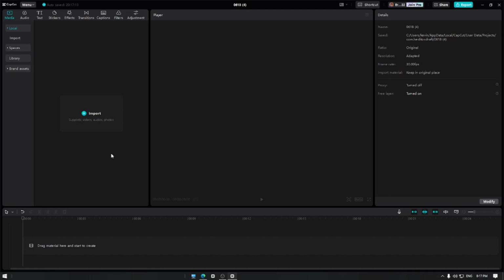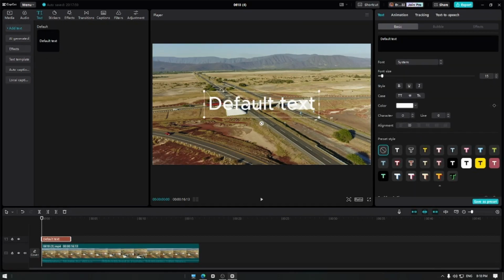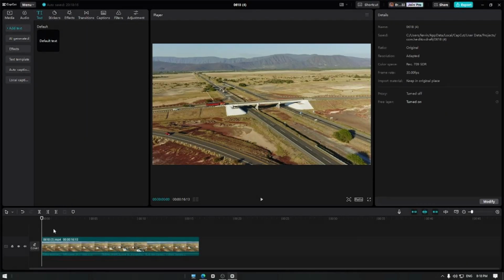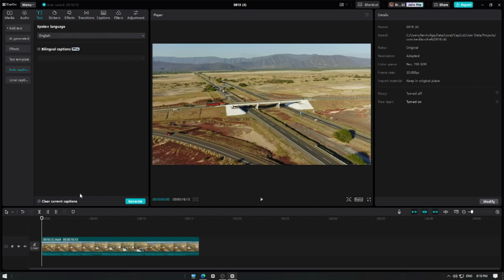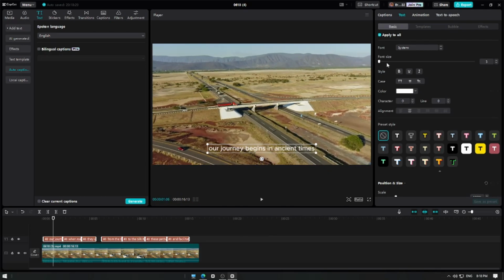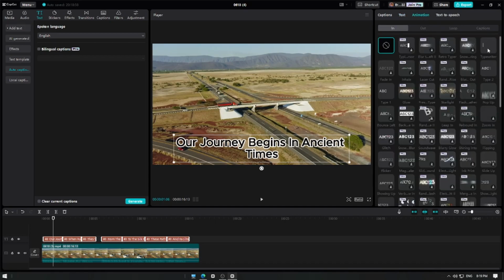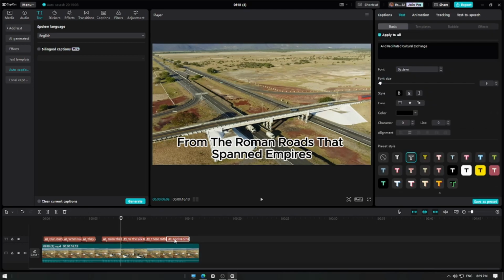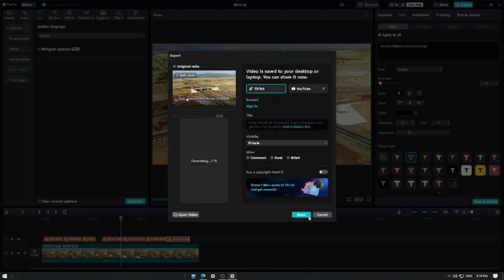How to Add Caption in Capcut - CapCut Tutorial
Want to learn how to add captions to your videos using CapCut? In this tutorial, we’ll show you how to easily insert and customize captions to make your videos more engaging and accessible. Follow our step-by-step guide to master the art of captioning in CapCut.

📌 Topics Covered:

➡Introduction to Captions
➡Importing Your Video
➡Adding Text for Captions
➡Customizing Font, Size, and Color
➡Timing Captions with Your Video
➡Using Auto-Captioning Features
➡Previewing and Exporting Your Edited Video